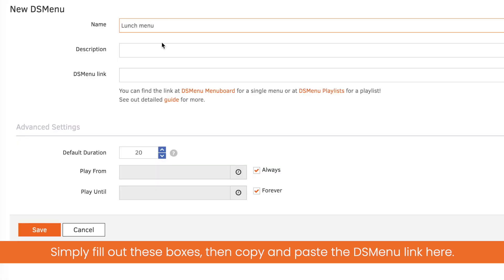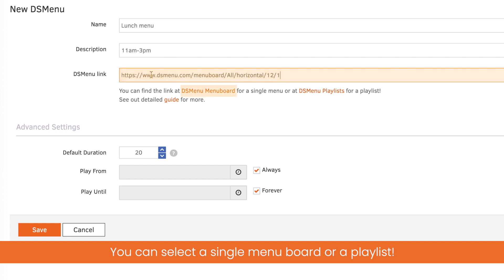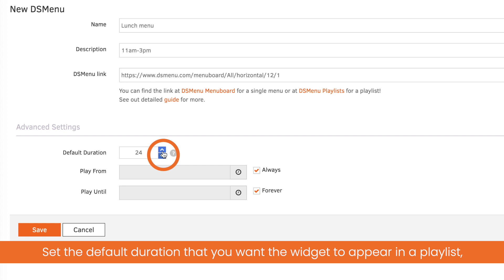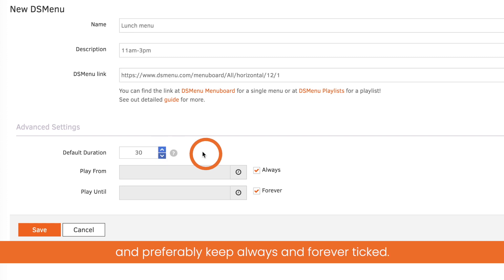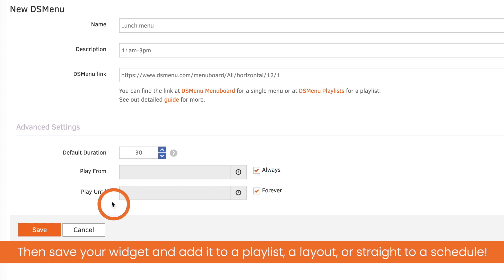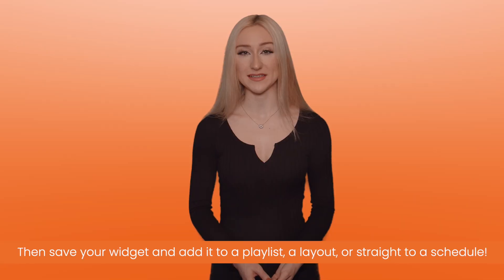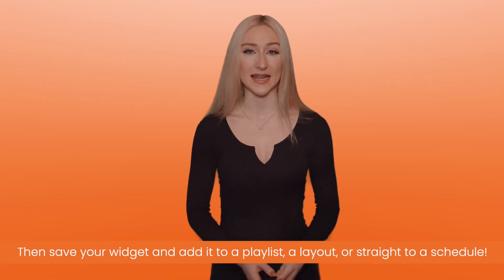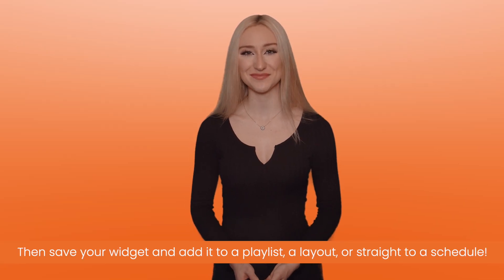How To Display DSMenu With Yodeck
This month we have teamed up with DSMenu to make it easier than ever to display mouthwatering digital menu boards!

Yodeck is a Digital Signage Platform that enables you to manage and schedule your monitors easily from the web, using your computer, tablet or smartphone. It works on any screen ratio, and handles a large collection of file formats, including videos, presentations, web pages and more!

Get a Free Yodeck player, based on the latest Raspberry Pi model, for each screen with an Annual Plan!